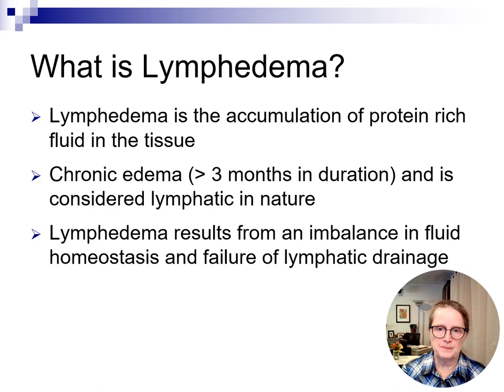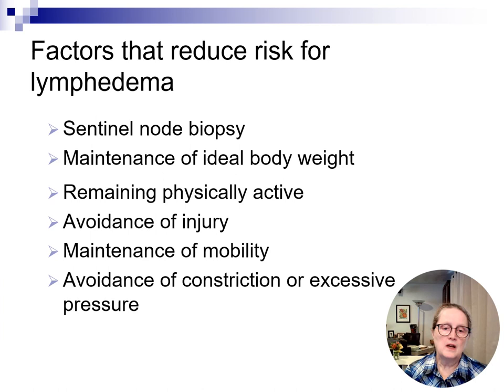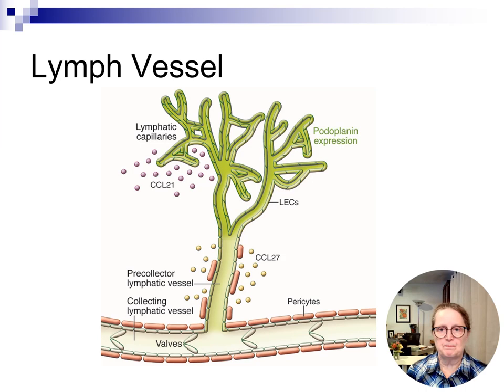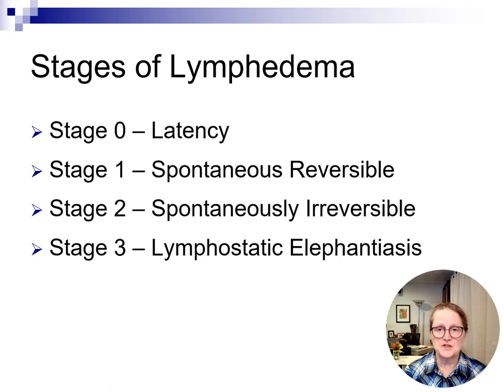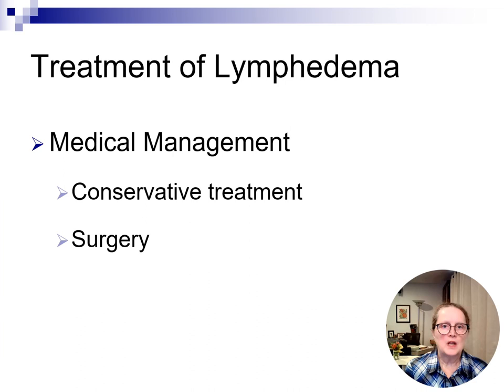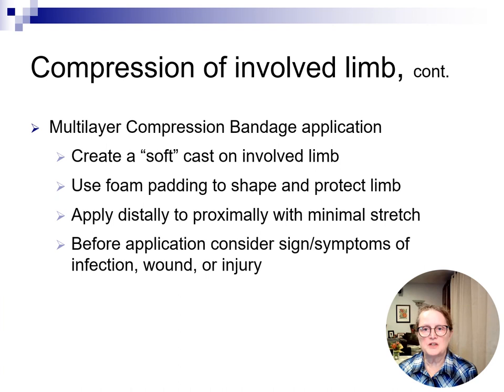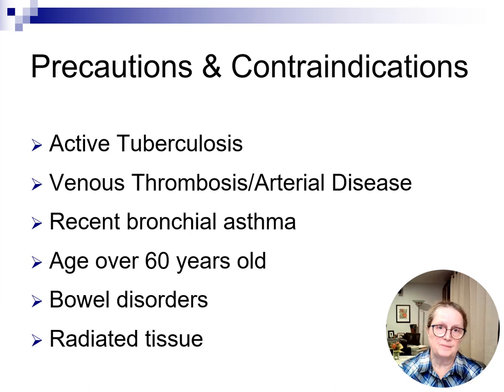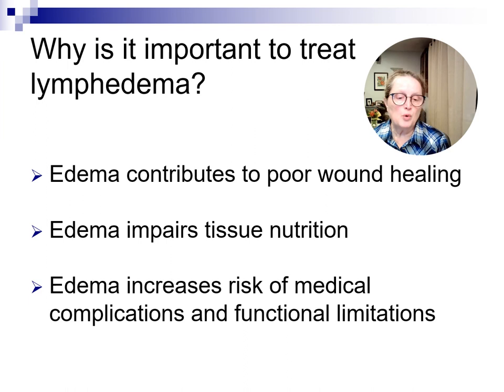Lymphedema Lecture 2023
Lymphedema education regarding anatomy, function, and pathology of disease process.